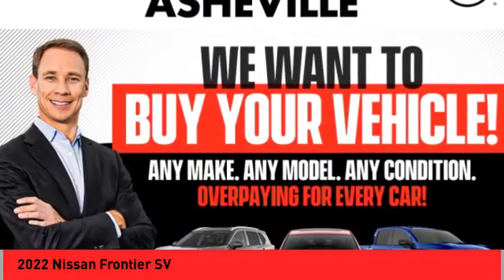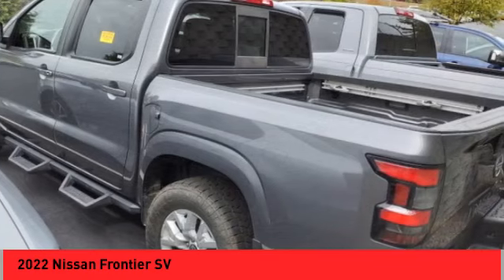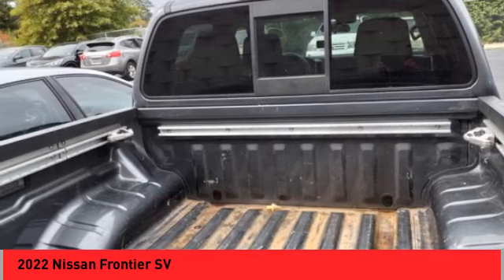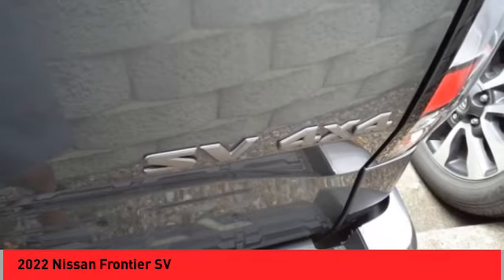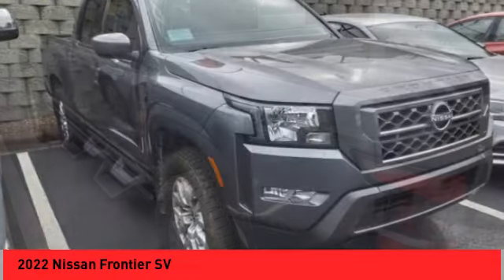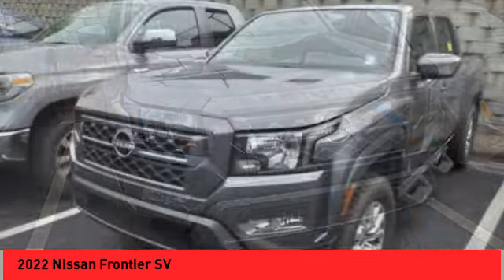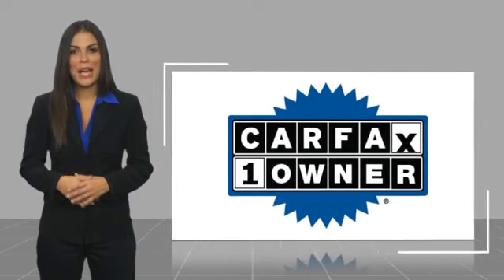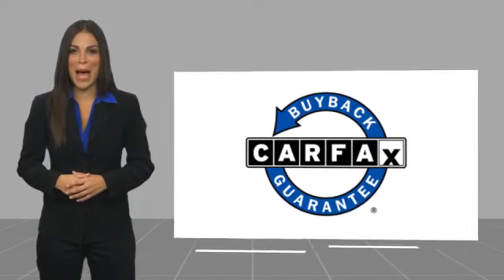2022 Nissan Frontier Asheville NC NN626729P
2022 Nissan Frontier SV

Recent Arrival! CARFAX One-Owner. 2022 Nissan Frontier SV Gun Metallic **Available at Fred Anderson Nissan of Asheville. Call us today at **, *Still Under Factory Warranty**, * FREE OIL CHANGES!, LOCALLY OWNED AND SERVICED!, Alloy Wheels, Bluetooth, Keyless Entry, Back Up Camera, 120V Power Outlet in Bed, 120V Power Outlet in Rear Center Console, Bed Under-Rail Lighting, Blind Spot Warning, Front Halogen Fog Lights, Halogen Daytime Running Lights, Heated Front Seats, Heated Leather Steering Wheel, Heated Outside Mirrors, High Beam Assist (HBA), HVAC - Dual-Zone Front Auto A/C, I-Key w/Request Switches on O/S Handles, Intelligent Cruise Control, Lane Departure Warning System, Leather Shift Lever, Overhead Console Storage (Sunglass Holder), Rear Automatic Braking (RAB), Rear Cross Traffic Alert (RCTA), Rear Sonar System, Remote Engine Starter, Sliding Rear Window, Spray-In Bedliner, SV Comfort & Convenience Package, Technology Package, Trailer Hitch w/Wiring Harness, Utili-Track System.4WD 9-Speed Automatic 3.8L DI DOHC 24V V6Qualifying Non-Certified Used Nissans bought here and serviced at a FAMILY STORE receive our FULL ANDERSON FAMILY PLAN at NO COST to YOU! Our full family plan includes: 3-Day Vehicle Exchange*Lifetime Oil Changes*Lifetime Service Loaners (with $300+ Service)*Lifetime Car Washes(with Service)*MUCH MORE! (Value exceeds $1,000 in first years of ownership) Call us at , go or visit us at Fred Anderson Nissan of Asheville - 629 Brevard Rd Asheville, NC 28806 to learn more! Our # 1 goal is to help you find the vehicle you love at a price you can afford wrapped in a deal you don't want to walk away from. All prices exclude tax, tag, license, title, and registration for your state; NC inspection (up to $30 on used vehicles), and admin ($699) fees. All vehicle internet pricing is subject to change and requires standard financing through NMAC. From time to time in the transfer of data on the internet there